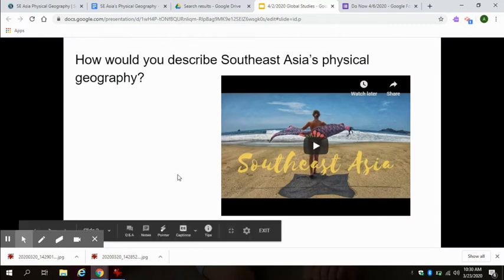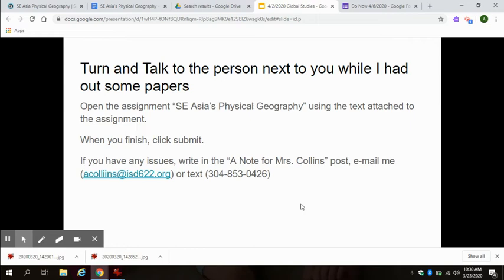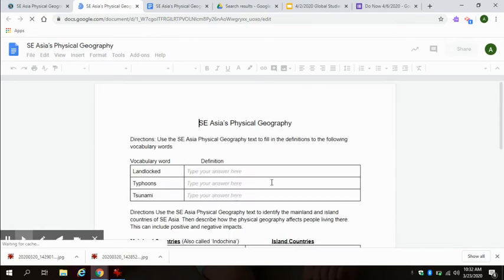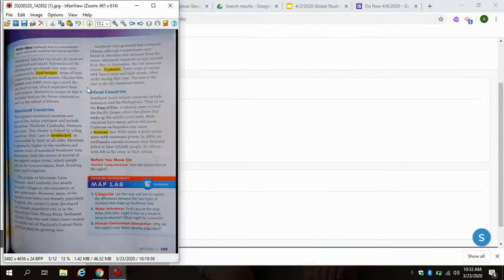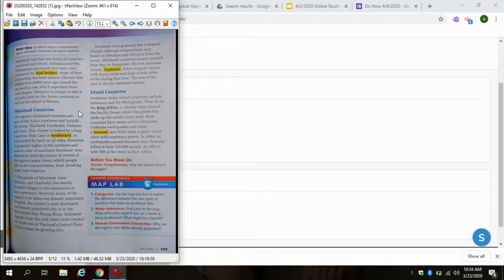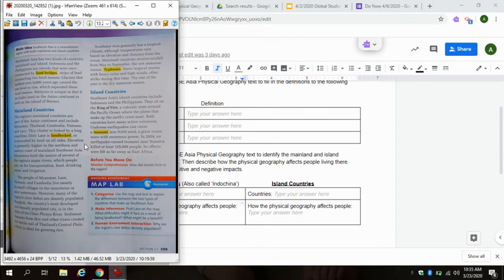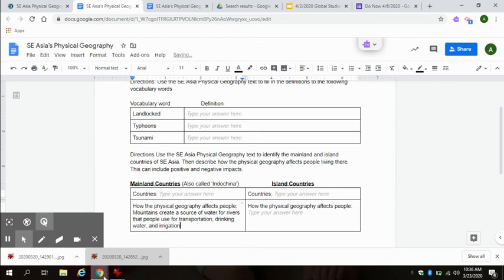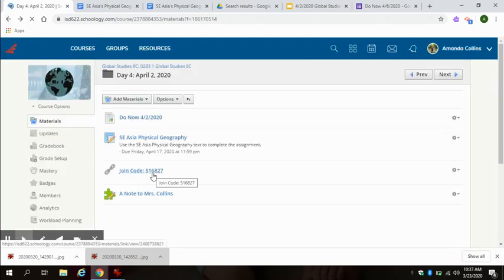Video Instructions 4/2/2020